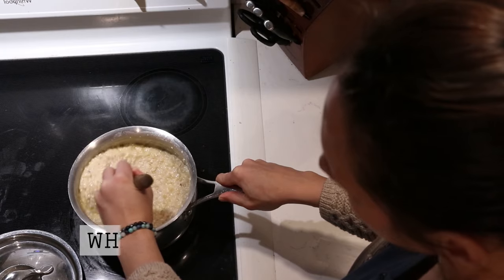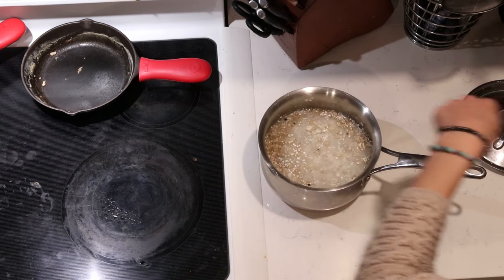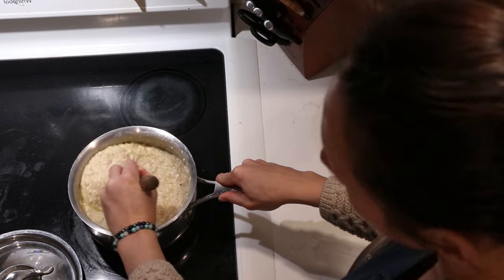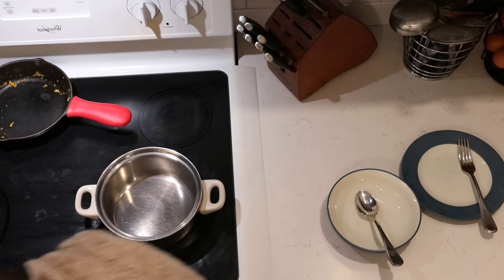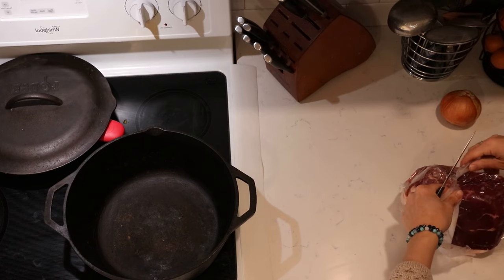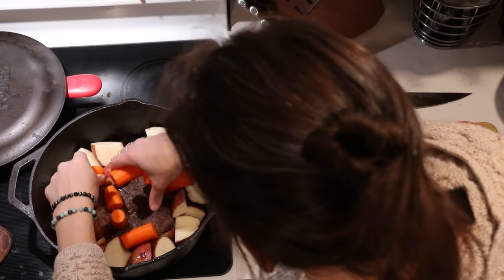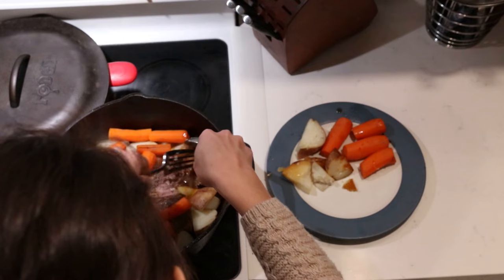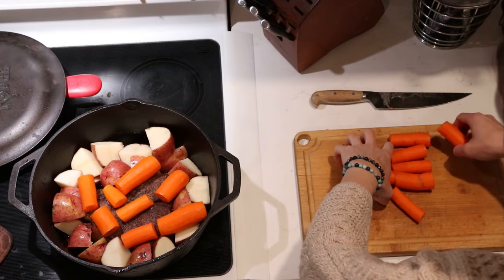Easy Family Meal Prep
⬇⬇⬇Click “SHOW MORE“ for more info⬇⬇⬇
See what we're eating today for breakfast, lunch, and dinner.

🐝 Grab your own copy of Natural Living Recipes, my eBook with over 50 DIY recipes for natural home and body care

🐝 Get Nourishing Cuisine Now, my four week meal plan for a Wise Traditions style diet

-Marisa 🐝